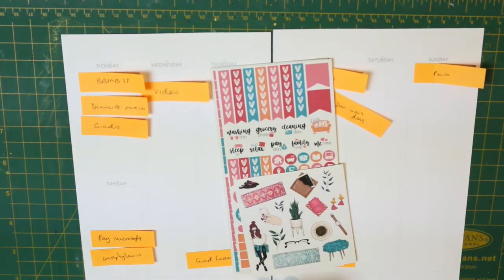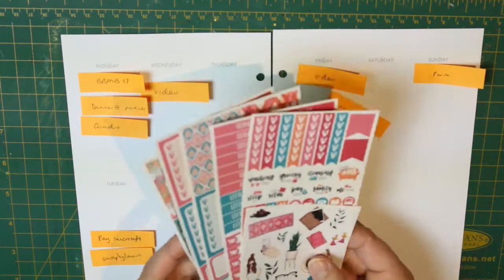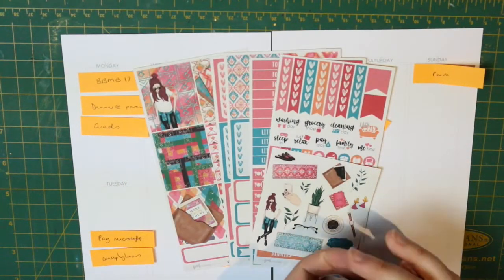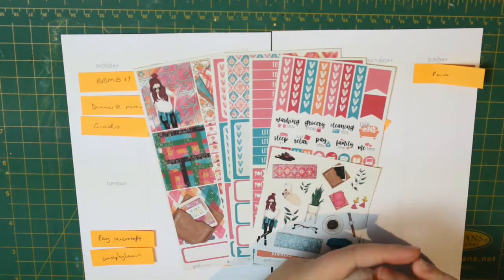Plan With Me | feat. PeacefulMindDesign (A5 Kikki.K)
This week's stickers are from Peaceful Mind Design:

Good Vibes

Face // Covergirl Outlast Stay Fabulous (810), MAC Mineralize Skin Finish (Light), ELF Bronzer (Sunkissed), Hourglass Ambient Lighting Blush (Diffused Heat), Physician's Formula Mineral Glow Pearls (Translucent)
Eyes // Maybelline Brow Drama (Medium Brown), L'Oreal Miss Manga mascara (Black)
Lips //